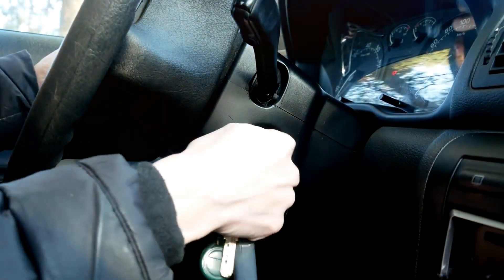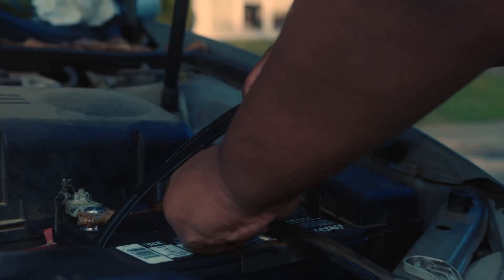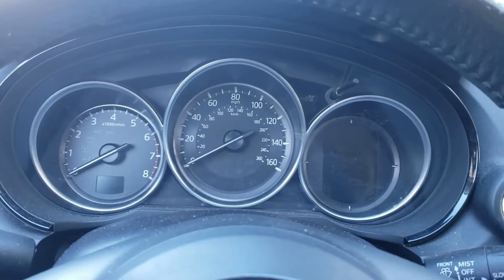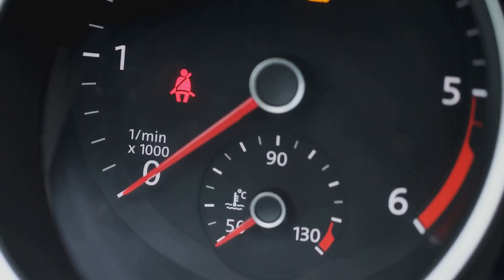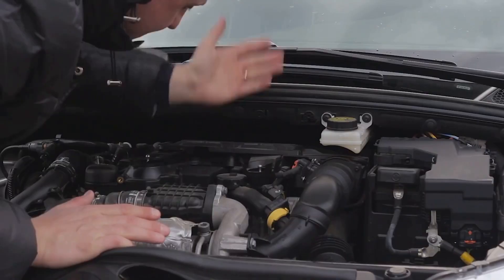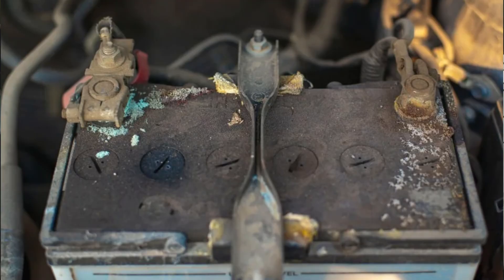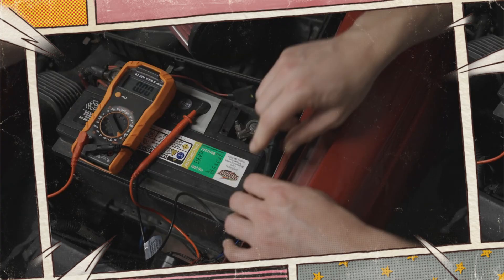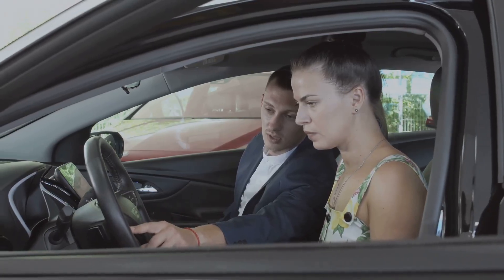What Drains Your Car Battery - 8 Things to Check Firts!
Is your car battery constantly dying? Discover the top 8 reasons why this frustrating issue occurs and how to prevent it! In this informative video, we’ll explore common culprits like human error, parasitic drain, and even the impact of extreme temperatures on your battery's lifespan.

Timecode:
00:00:00 - Introduction
00:00:36 - Human Error
00:01:19 - Parasitic Drain
00:02:39 - Broken Alternator
00:03:27 - Taking Short Drives
00:04:08 - Old Car Battery
00:04:38 - Poor Charging System
00:05:15 - Extreme Temperatures
00:05:51 - Loose or Corroded Battery Connections
00:06:18 - Old Battery Revisited
00:06:58 - Diagnose Drained Car Battery